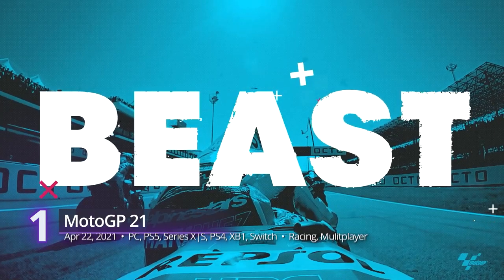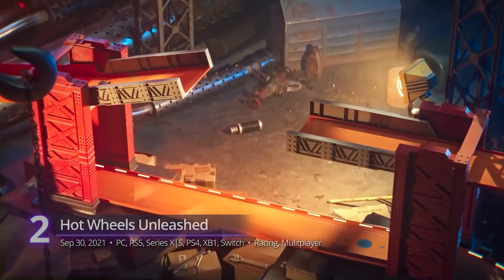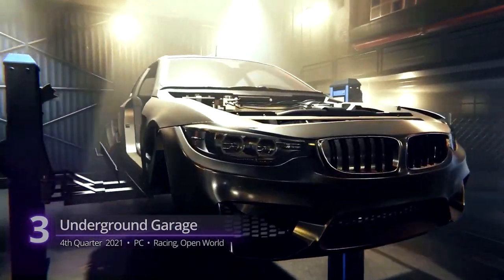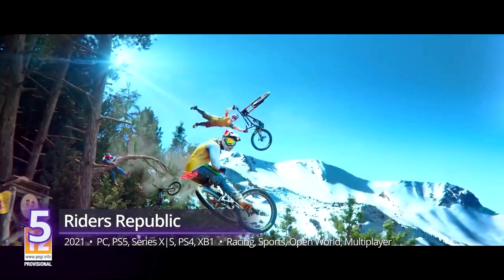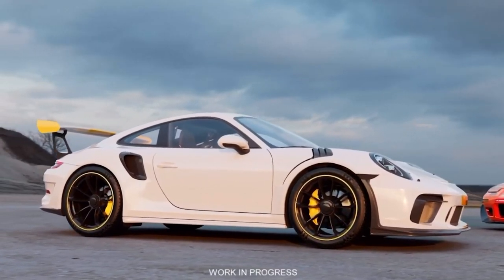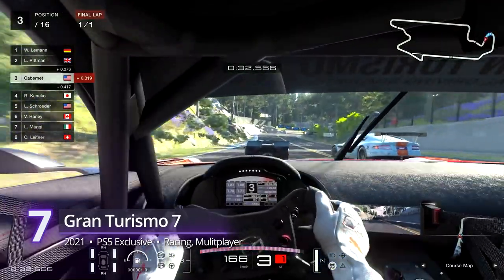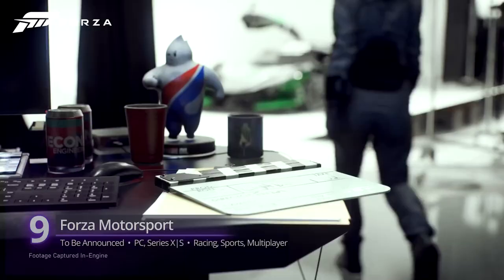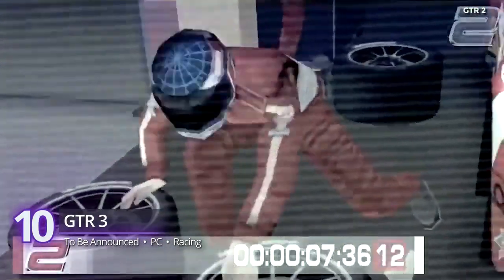Top 10 Upcoming Racing Games for 2021 & Beyond (PC PlayStation Xbox)